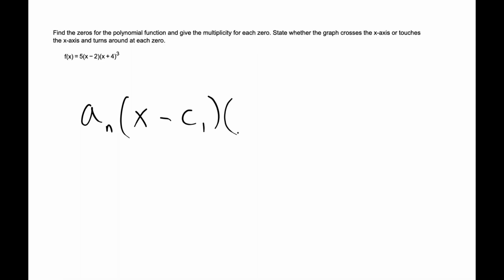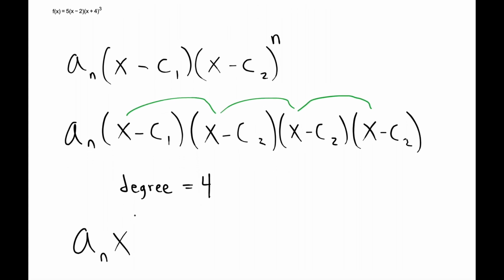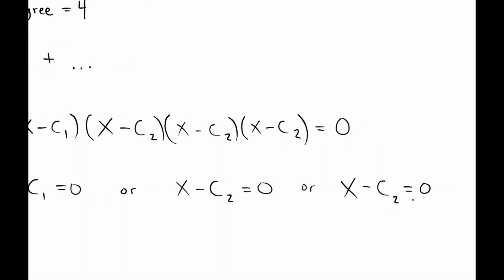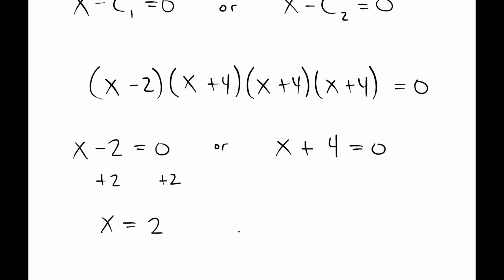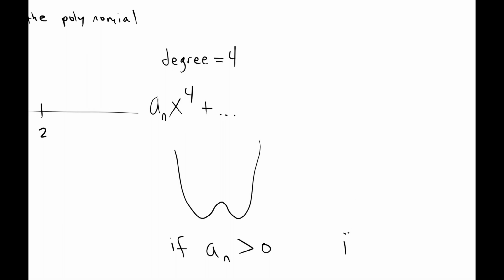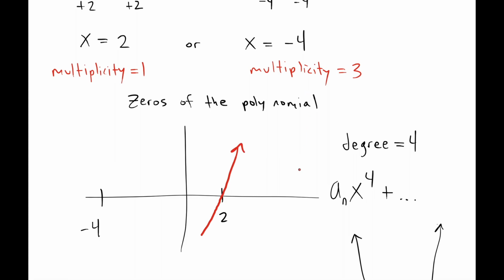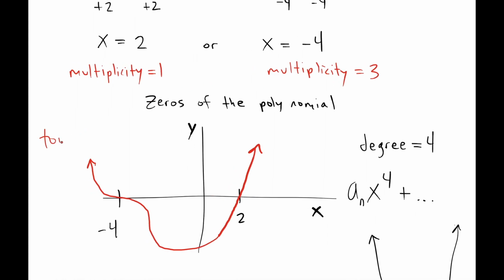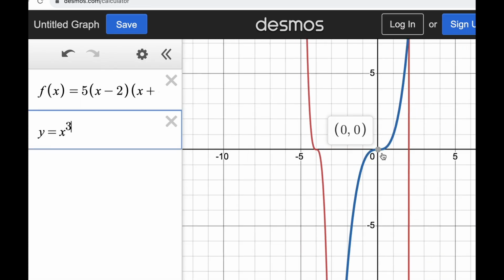PRECALCULUS - Sketch a Polynomial from its Formula